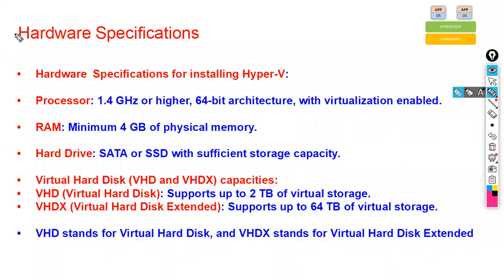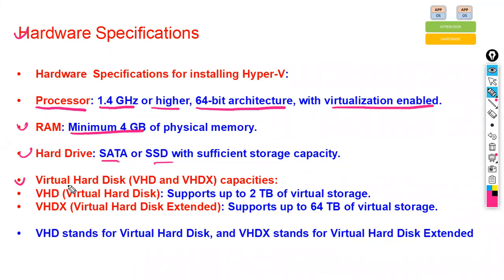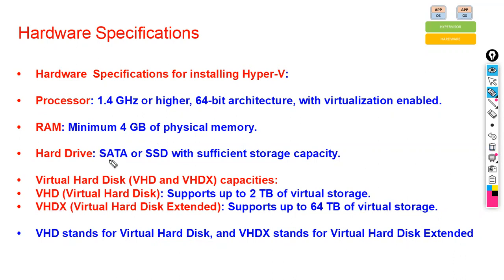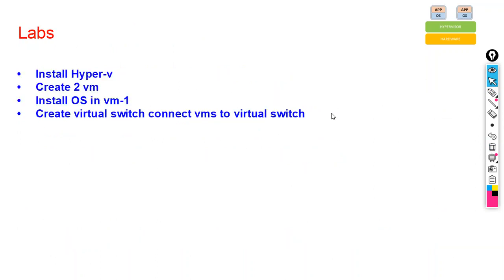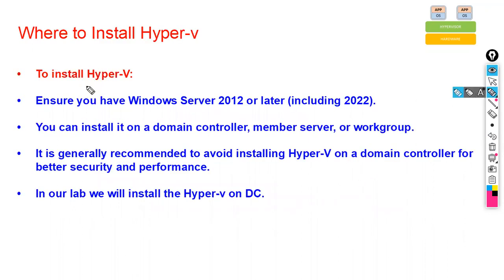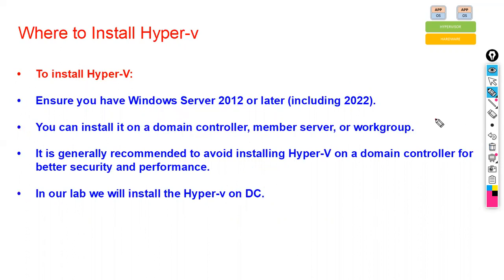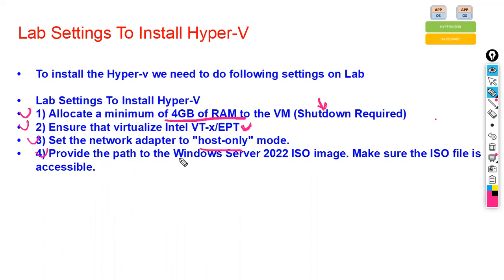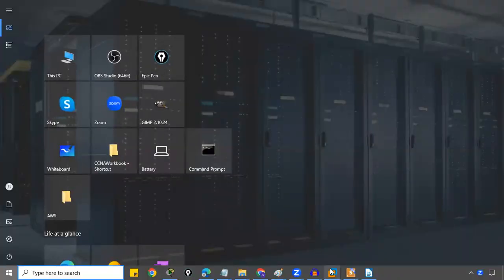Hyper-V Hardware Specifications |Part 18 in 4 Minutes |Windows Server 2022 |Virtualization Explained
Discover the crucial Hyper-V hardware specifications in just 4 minutes! Explore their significance within Windows Server 2022 and the realm of virtualization. 💻⚙️